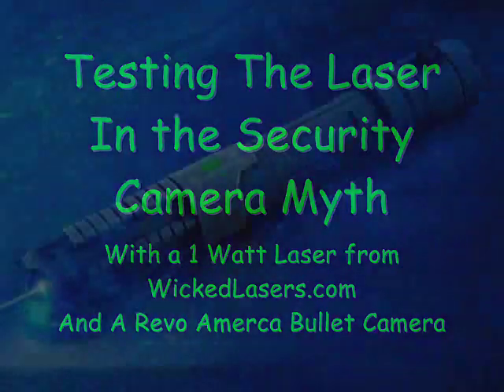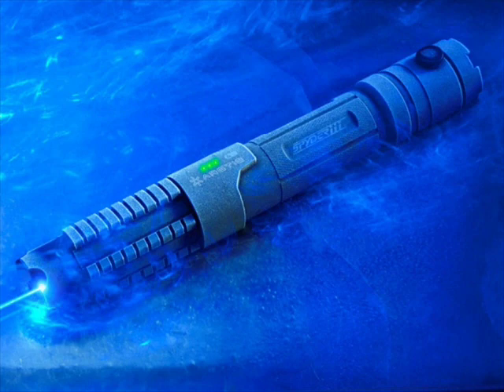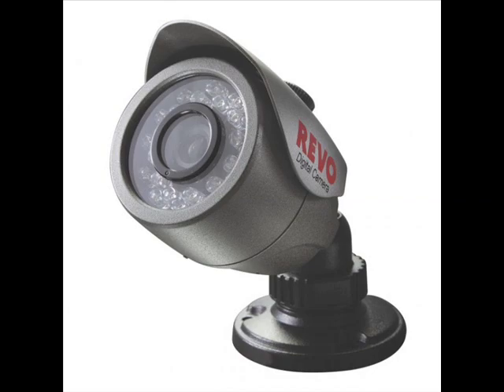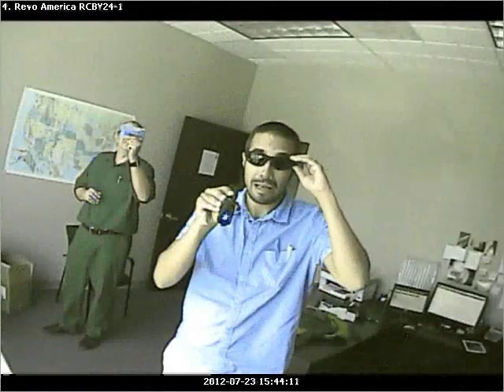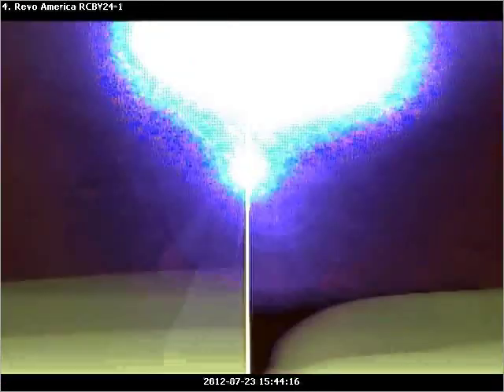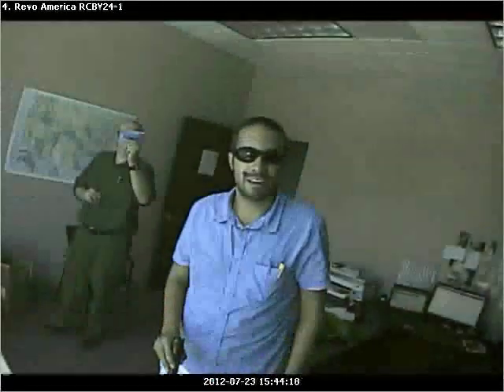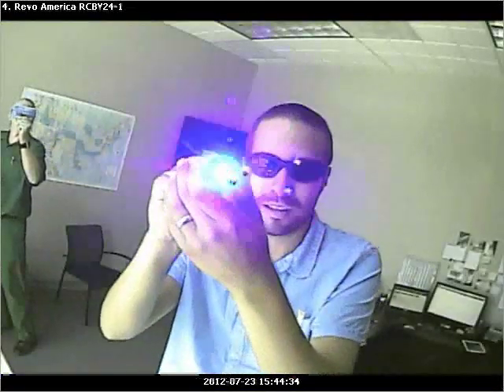SecuritAll Tests a 1 Watt Laser with a Home CCTV Security Camera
We take a WickedLasers 1W Laser, with a Revo America RCBY24-1 540 TVL Camera

We thought that the lens would HELP the laser burn the sensor, but it did not.
You can see that it did blind the camera while the laser was active, and it did burn the sensor, but very small holes!